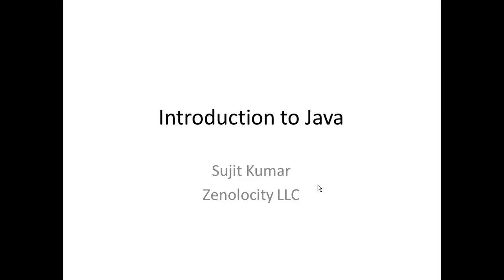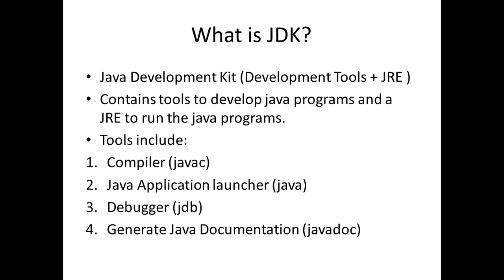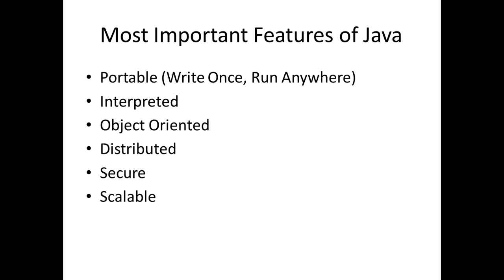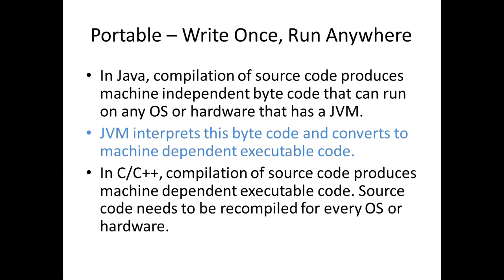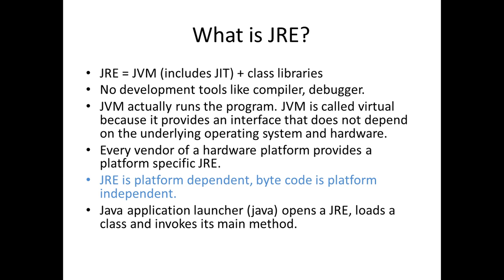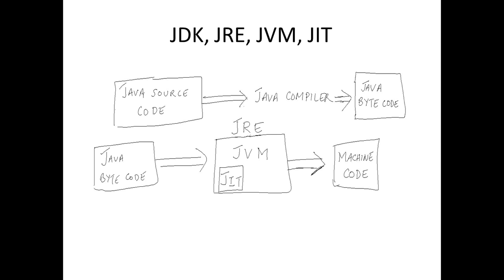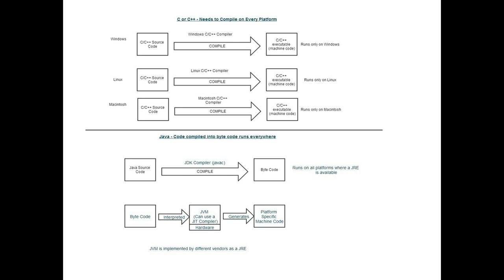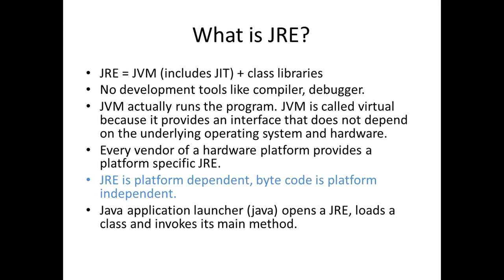Introduction to Java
Explain the java platform & how it differs from C/C++. Explain the differences between JDK, JRE & JIT.